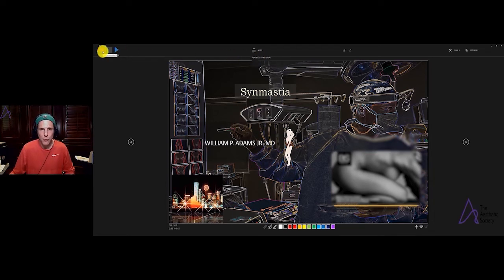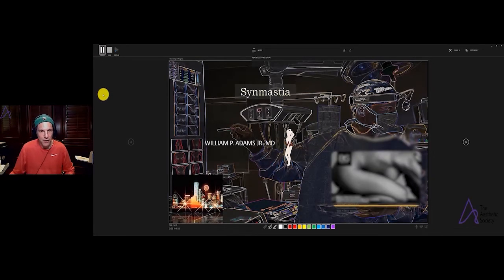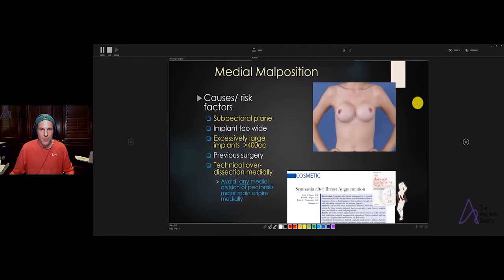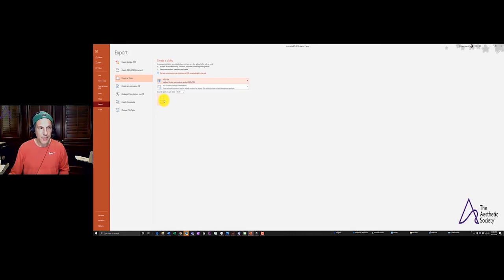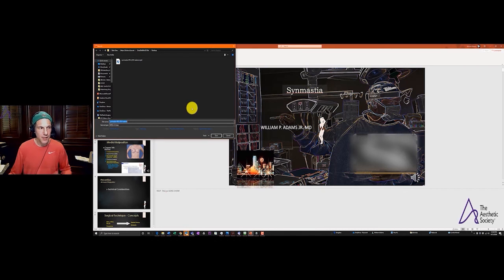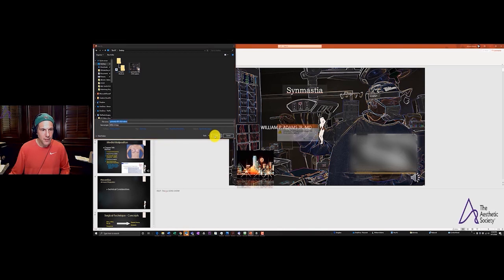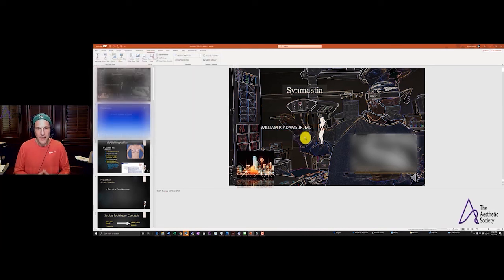How to Export a PowerPoint Presentation as a Video